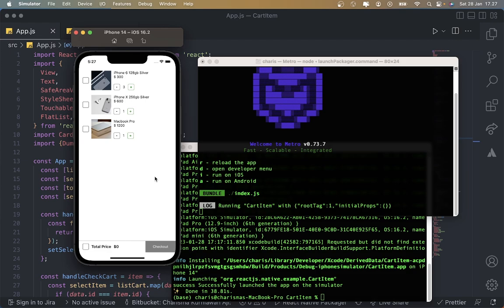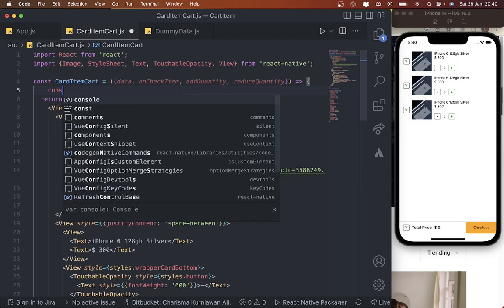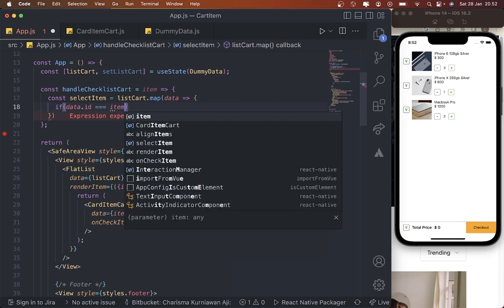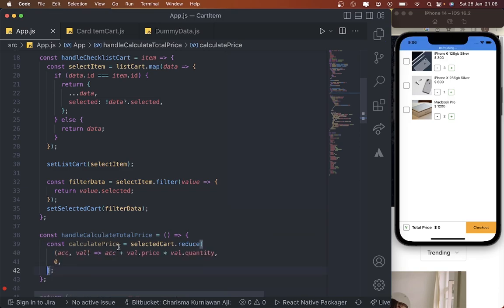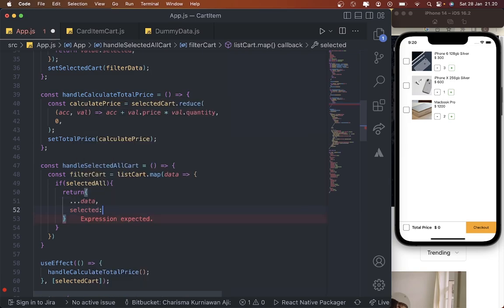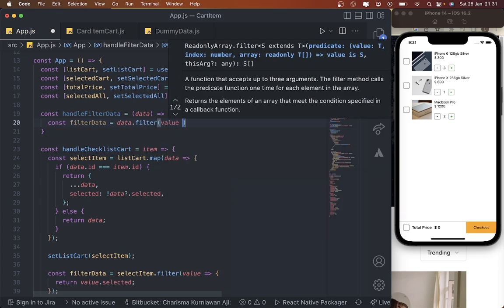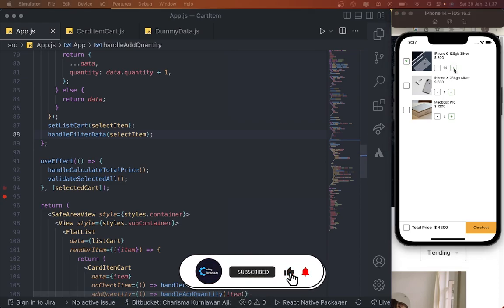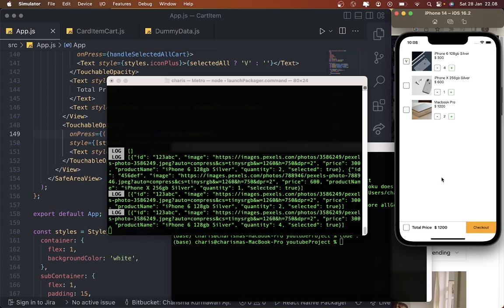Creating a Custom Shopping Cart in React and React Native: A Step-by-Step Guide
- Learn how to create a sleek and professional shopping cart experience in your React and React Native apps. With this step-by-step tutorial, you'll learn how to add and remove items, select and deselect all items, calculate the total price, and adjust the quantity of items. Plus, you'll discover how to implement this functionality in a way that's both user-friendly and visually appealing. Don't settle for clunky, outdated shopping cart experiences - elevate your app to the next level with this tutorial

Timestamps
00:00 - Introduction
01:17 - Integrate data to component
05:20 - Checklist item cart
07:44 - Selected cart
09:11 - Calculate total price
11:58 - Select all cart item
15:17 - Validate select all
16:13 - Cleaning code
17:45 - Create add quantity
20:05 - Reduce quantity